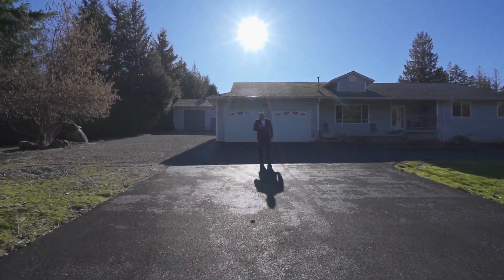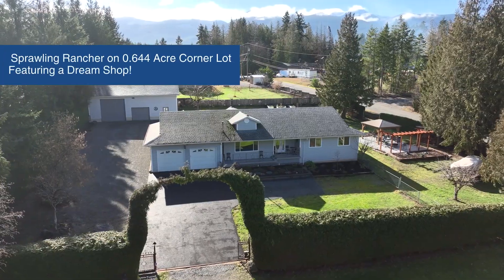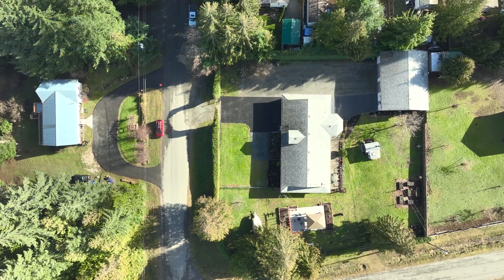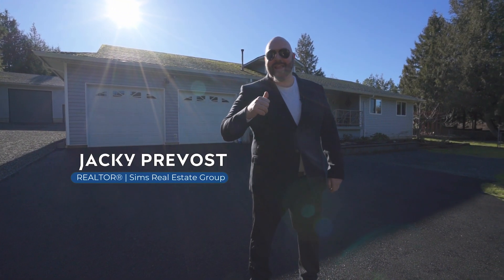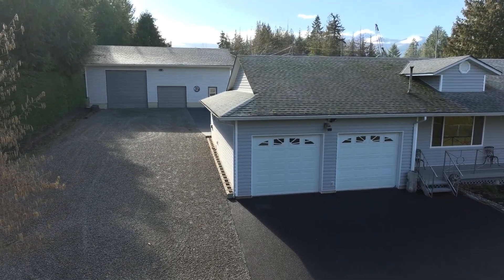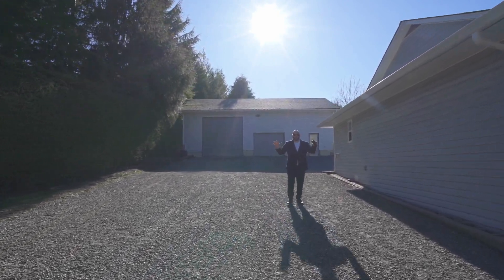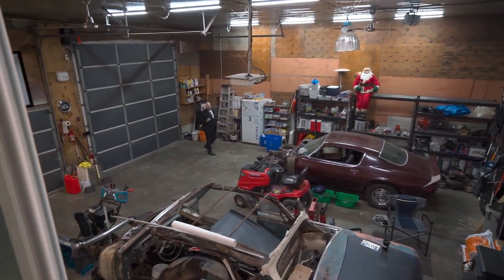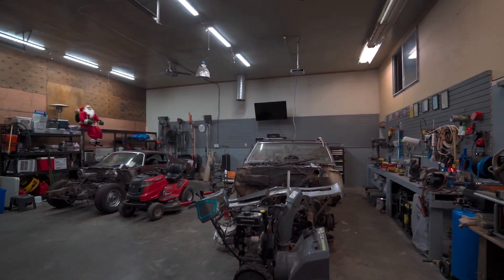3120 Rinvold Road, Quallicum Beach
Sprawling Rancher on 0.644 acre corner lot
Featuring a Dream Shop!
3120 Rinvold Rd,
$975,000
Main House:
Sprawling 2271 sqft. Rancher
3 bedrooms
3 bathrooms
Living + Dining + Rec Room
Pellet stove
Recent Upgrades:
Interior paint
Hardwood floor refinishing
Newer Blinds
Newer Appliances
Kitchen Cabinet Resurfacing
Front and Upper driveways
1844 sqft. Total
13'11 Ceiling Height
Ceiling Fans
358 sqft mezzanine (2 rooms)
1 bathroom
Pellet Stove
2 over-height electric garage bay doors
220 V
Key Features:
Fenced property with motorized front gate
Pump House + Cistern
Custom Gazebo on slab
Pergola
Numerous Raised Garden Beds
Variety of fruit trees on property
C3 Commercial Zoning
Permitted Principal Uses (Buyer to Verify)
a) Artisan Studio b) Auction Sales c) Building Supply and Lumber Outlet d) Care Services e) Commercial Cardlock f) Dwelling Unit g) Equipment Rental h) Funeral Home i) Food Processing j) Pub k) Gasoline Service Station l) Kennel m) Mini Storage n) Nursery o) Office p) Outdoor Market q) Outdoor Sales r) Product Assembly s) Personal Service t) Recreation Facility u) Restaurant v) Retail Store w) Service and Repair